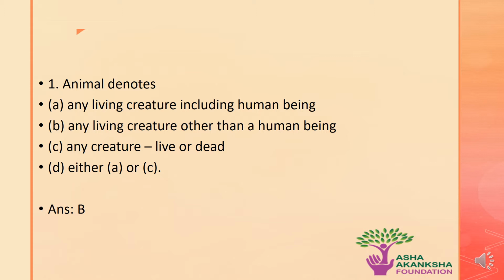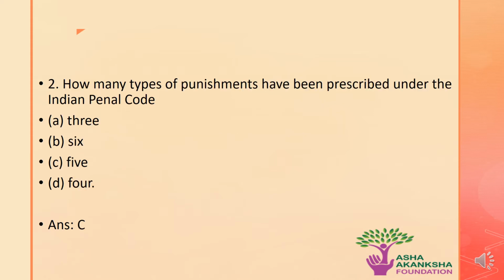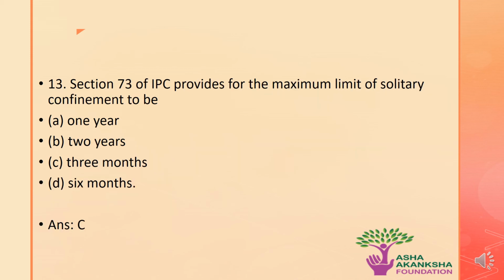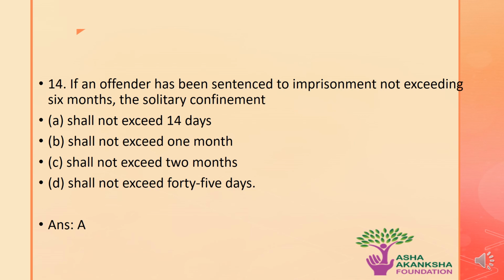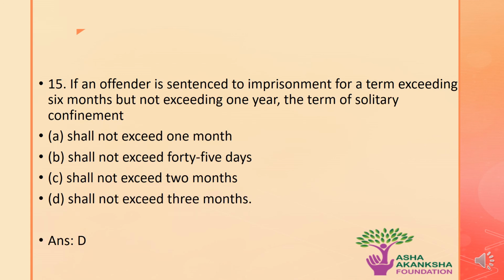Indian Penal Code: Part 2 | CLAT, DU, PU, All Law Entrances, Judiciary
The Indian Penal Code of 1860, sub-divided into 23 chapters, comprises 511 sections. The Code starts with an introduction, provides explanations and exceptions used in it, and covers a wide range of offences. IPC has seen several amendments since it first came into existence. Although it largely relied on British laws and practices, many of its provisions are still the same.